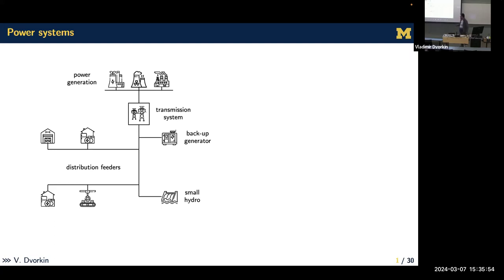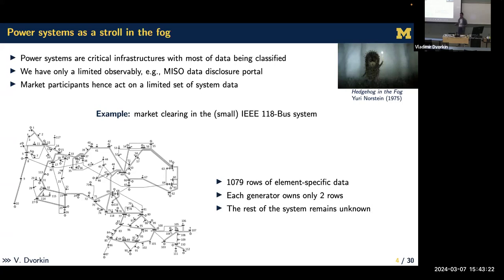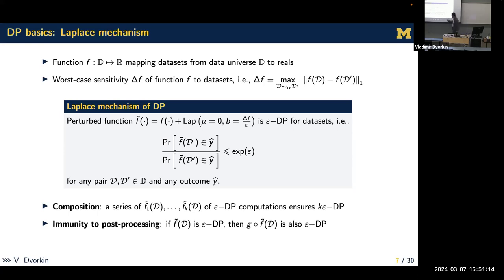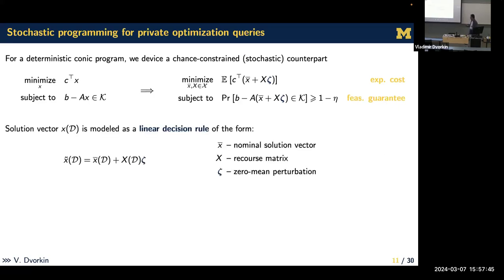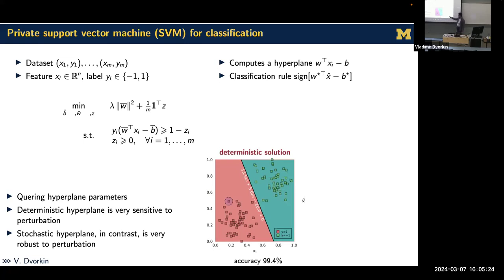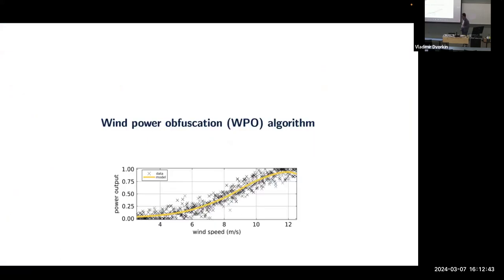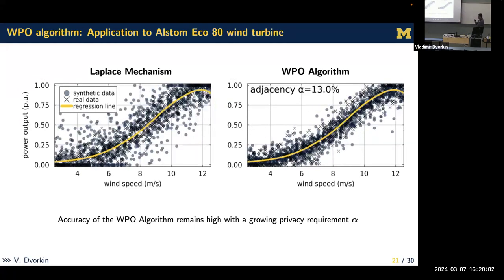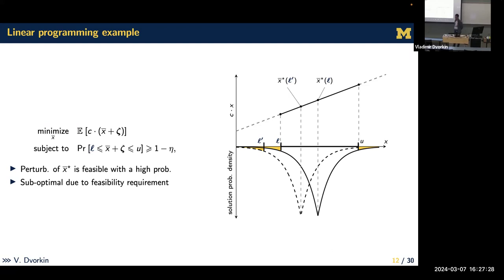Formal privacy guarantees for optimization datasets in power systems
Vladimir Dvorkin
Assistant Professor,

Abstract:  The nexus of algorithmic privacy and optimization theory holds the potential to deliver solutions for decision-making without violating the privacy of underlying optimization datasets. Focusing on constrained optimization problems in the power systems domain, I will overview our work in two directions: privacy-preserving optimization and synthetic data generation. For the former, we develop a stochastic optimization counterpart for deterministic convex optimization problems that approximates optimal solutions without disclosing optimization datasets. In the second part, I will present several algorithms that generate synthetic data from real-world datasets, ensuring feasibility and statistical consistency with respect to optimization on the real data. I will supplement both parts with applications to power systems problems, including electric power grid dispatch and physics-informed wind power curve fitting.

Bio:  Vladimir Dvorkin is an Assistant Professor in the Electrical Engineering and Computer Science Department at the University of Michigan — Ann Arbor. Before moving to Michigan, he was a postdoctoral fellow at the Massachusetts Institute of Technology (Energy Initiative and LIDS) from 2021–2023. He earned his Ph.D. in electrical engineering from the Technical University of Denmark (DTU Elektro) in 2021 and also visited Georgia Tech’s School of Industrial and Systems Engineering during his Ph.D. studies. Vladimir’s research focuses on the energy transition towards a renewable-dominant and low-carbon energy supply, viewed through the lenses of optimization and machine learning, energy economics, and algorithmic data privacy. His work has received numerous recognitions, including the Marie Skłodowska-Curie Actions & Iberdrola Group postdoctoral fellowship and the IEEE Transactions on Power Systems Best Paper Award.